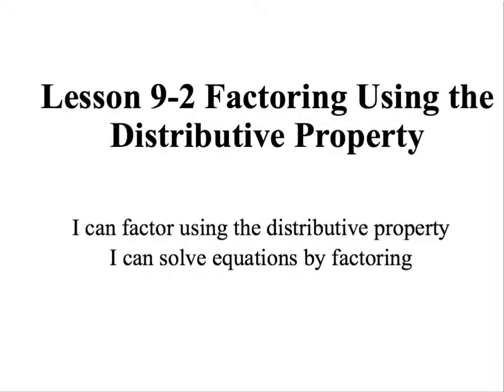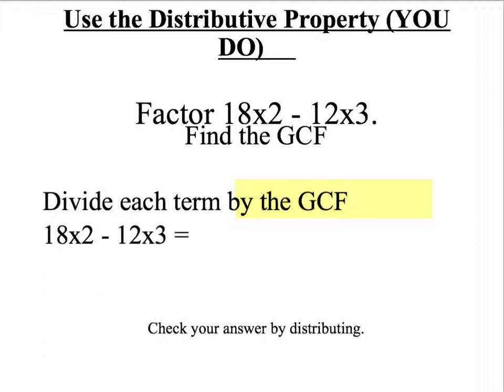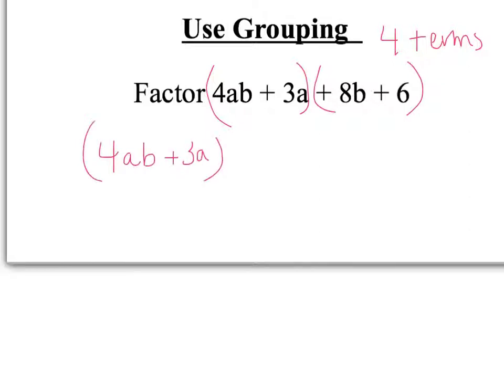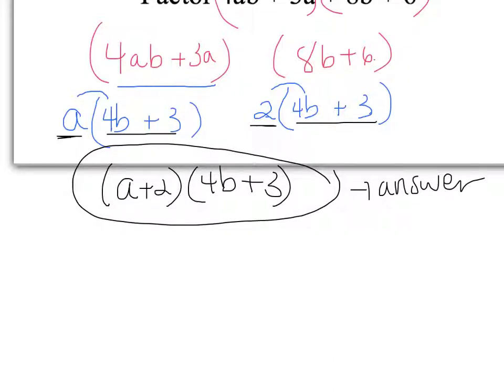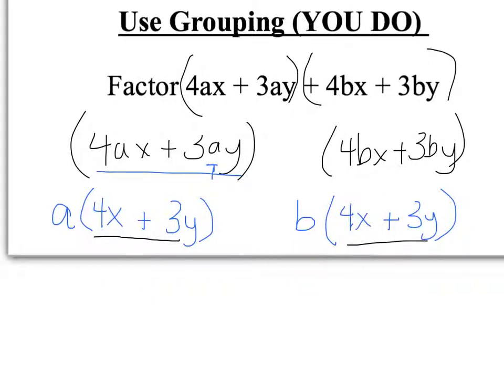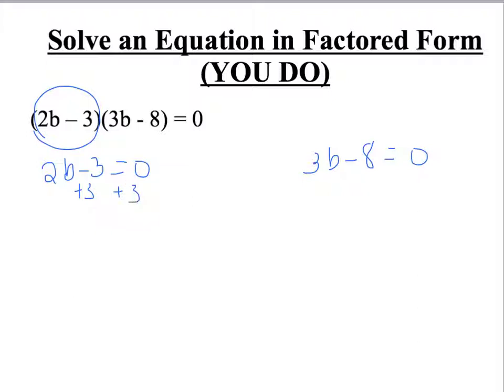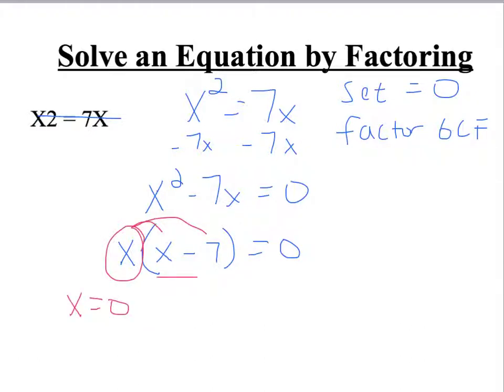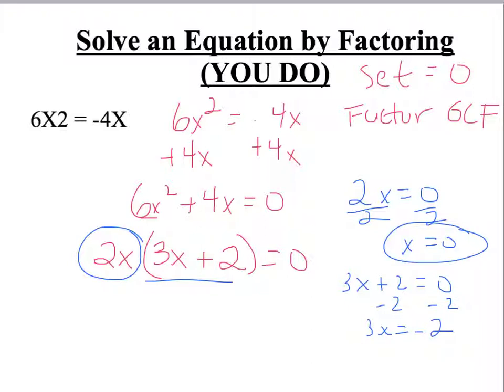9-2 factoring with distributive property